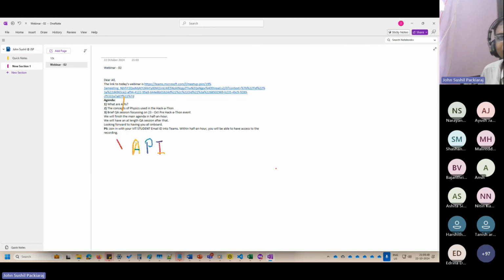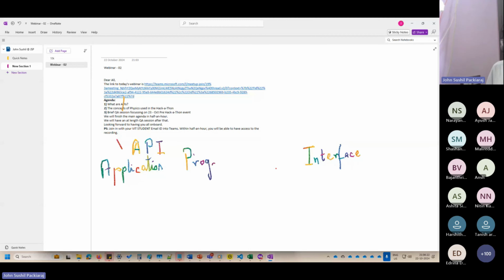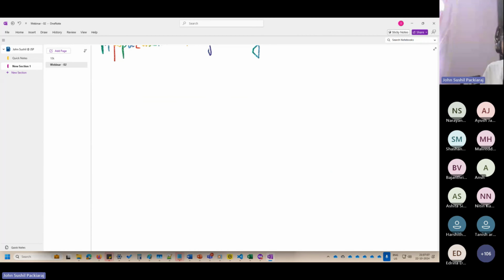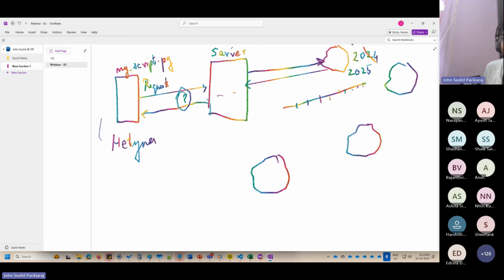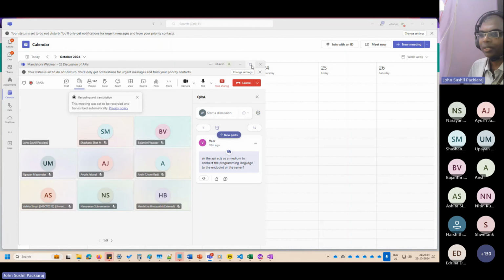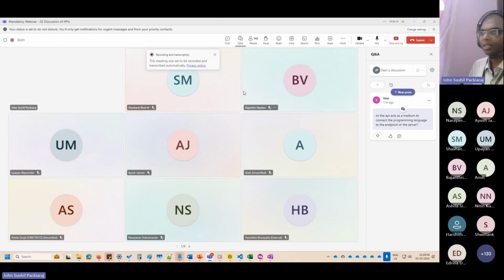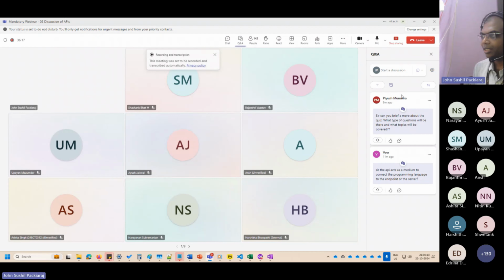API Essentials - Automating Interactions